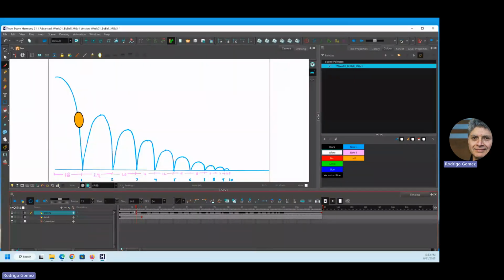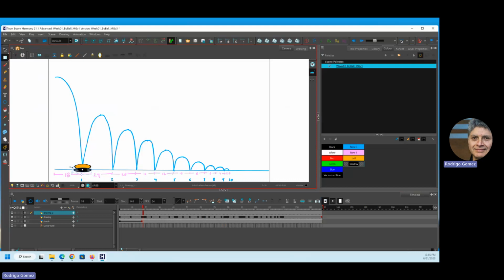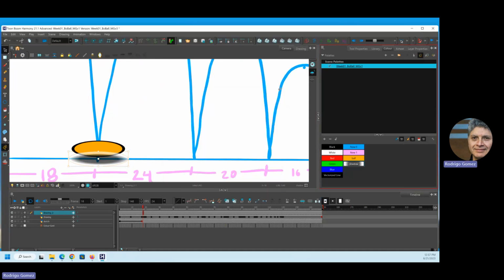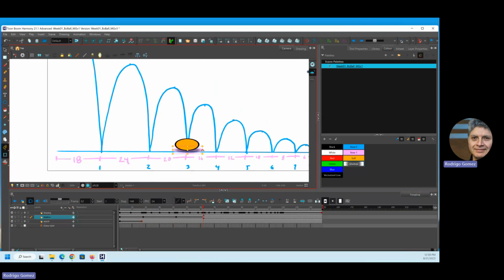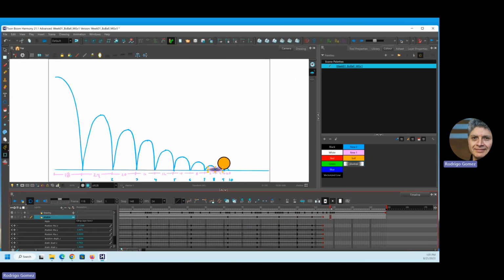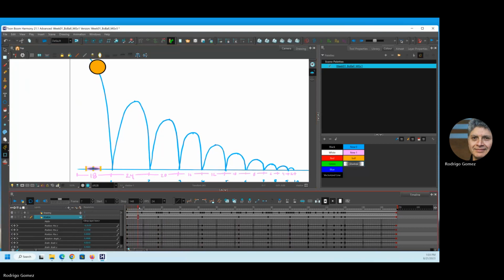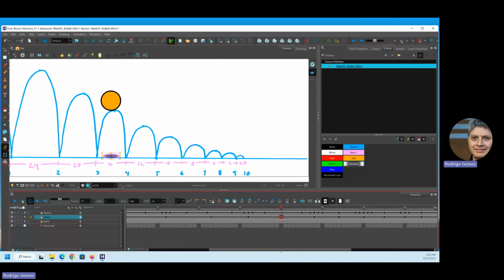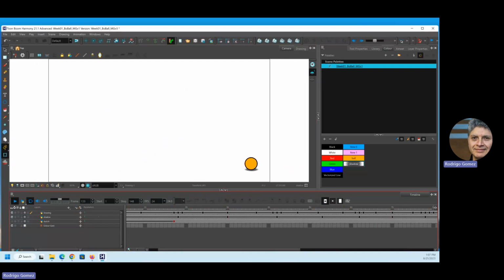ANIM2350 W01 Bouncing Ball MG 04